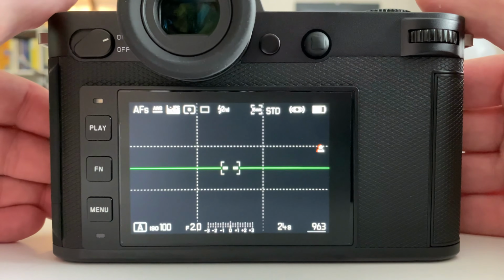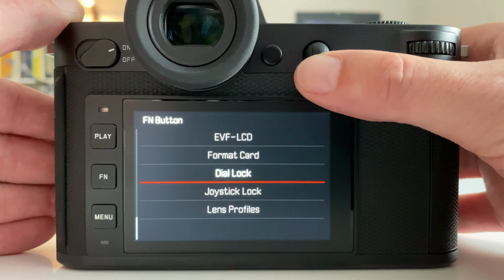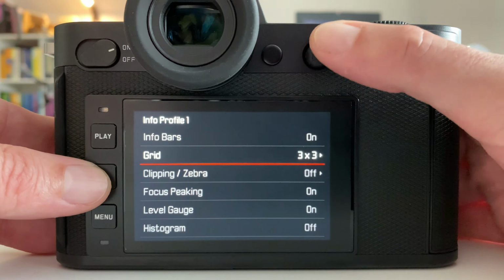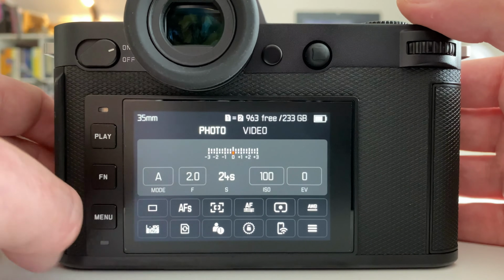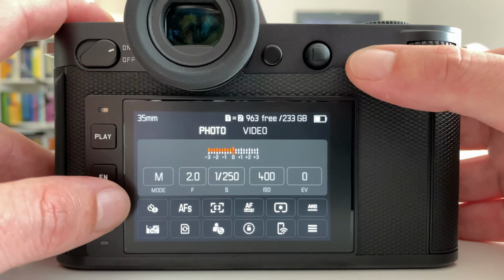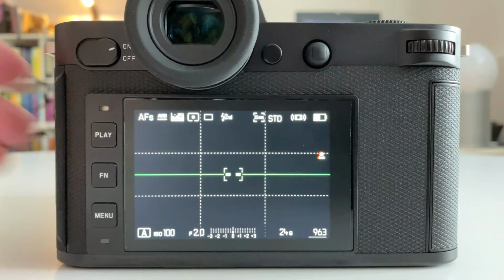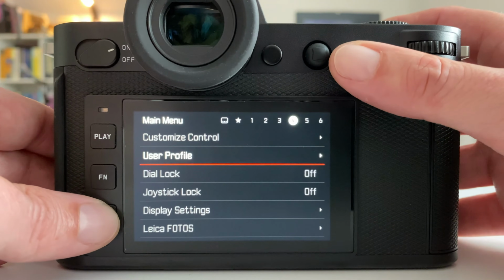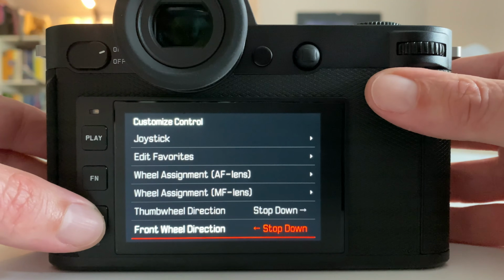LEICA SL2 - Understanding USER PROFILES and CUSTOMIZATION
A litte tutorial on making the Leica SL2 truly "your own" - as requested by people following me on my channel.

I explain in detail
- user profiles
- customization of buttons and settings
- restoring the camera after hard reset or replacement camera by stored user profiles

Addendum: I forgot to mention that you can also quickly toggle between user profiles via the corresponding field on the Status Screen, just try it out :) The customization itself then happens via the menu settings as demonstrated in the video. Happy Shooting!